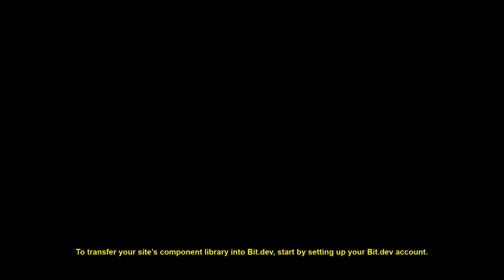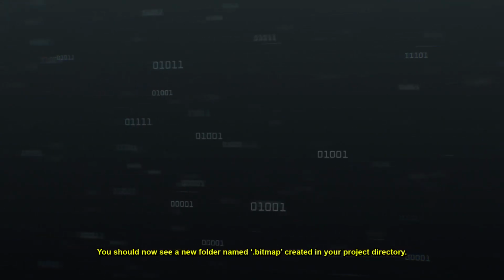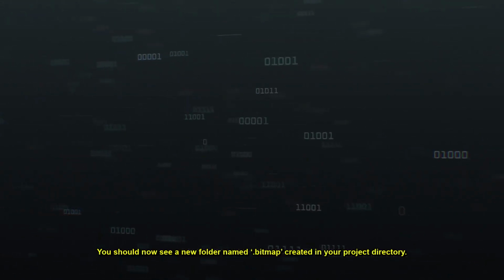How to transfer your site’s component library into Bit.dev - Complete Guide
In this comprehensive guide, we walk you through the step-by-step process of transferring your site's component library into Bit.dev. Whether you're a developer looking to streamline your workflow or a team aiming to enhance collaboration, this video covers everything you need to know. Learn about the benefits of using Bit.dev, how to manage components efficiently, and tips for a seamless transition.